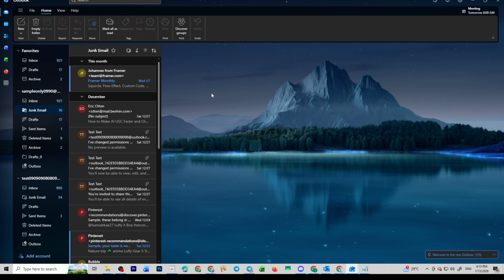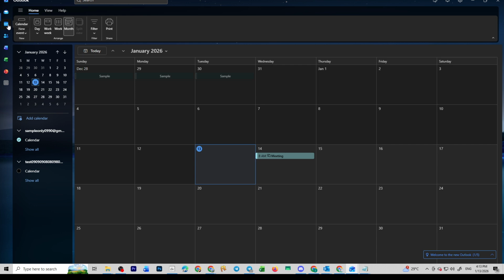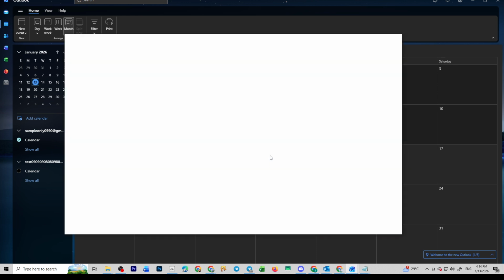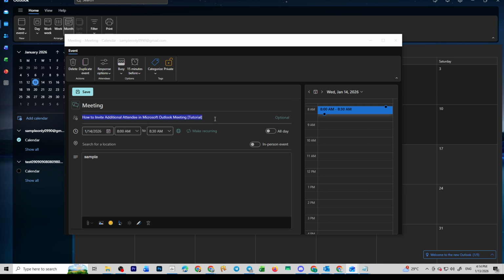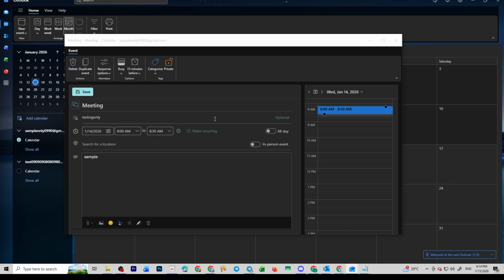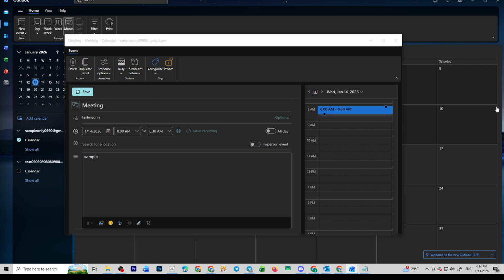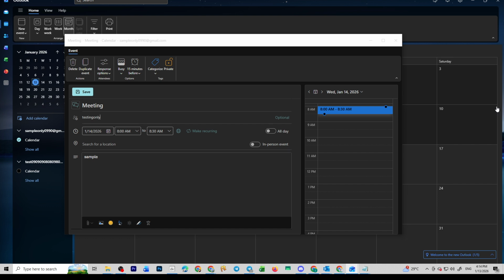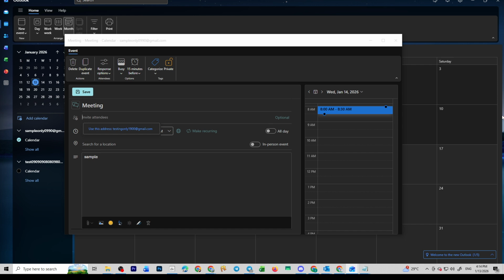How To Invite Additional Attendee In Microsoft Outlook Meeting [Tutorial] [2026 Guide]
This outlook tutorial shows you how to add an extra attendee to a meeting, covering both existing meetings and new ones. Learn how to create a meeting in Outlook and manage the meeting invitation in Outlook seamlessly. This guide provides essential outlook tips and tricks for efficient calendar management with your outlook calendar.